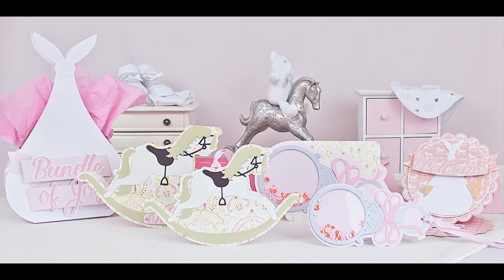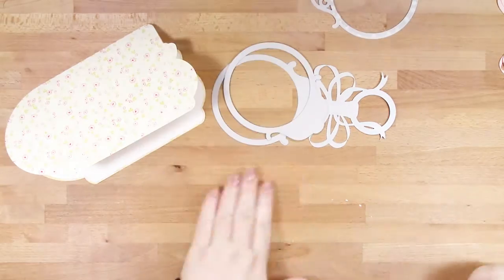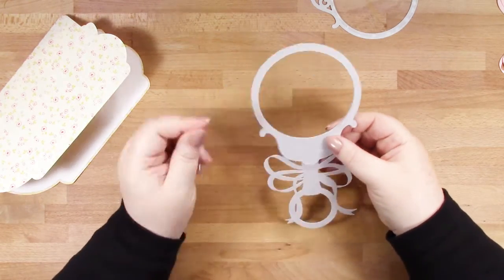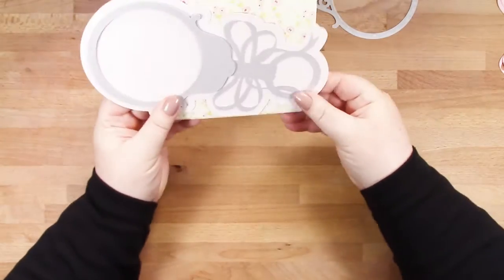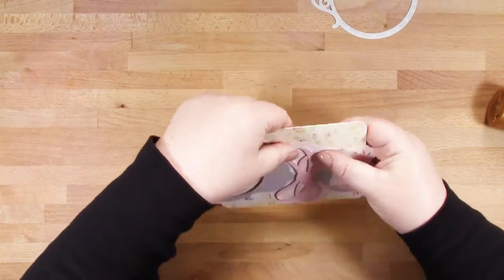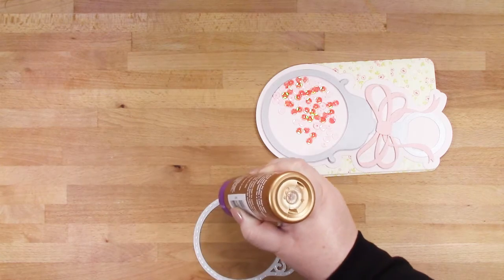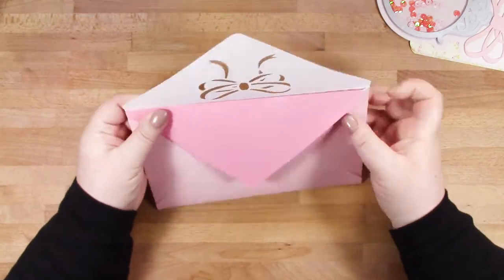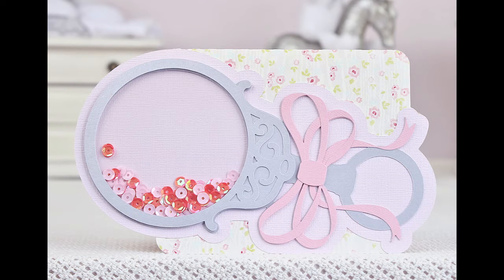Rattle Shaker Card Assembly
I show how I put the Rattle Shaker Card together from the Bundle of Joy SVG Collection.